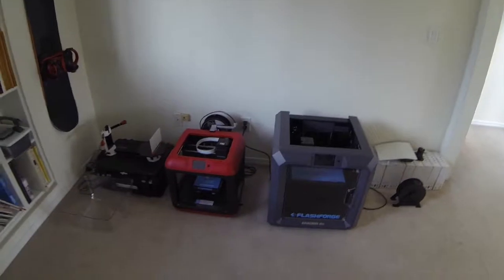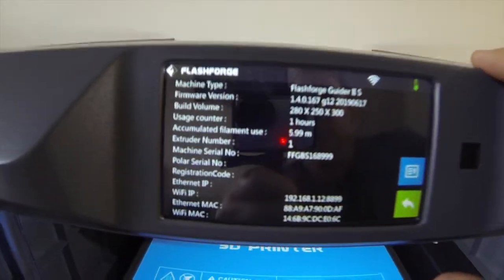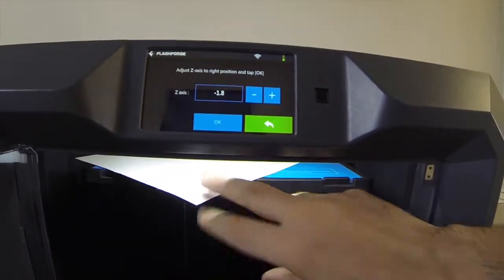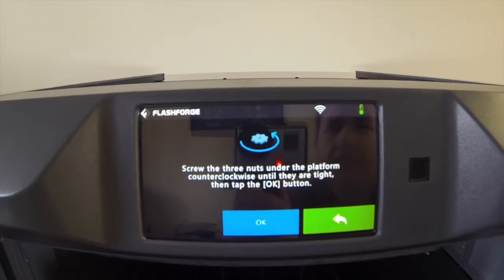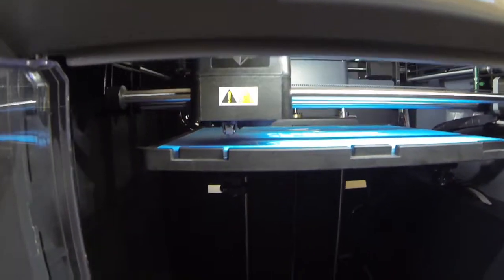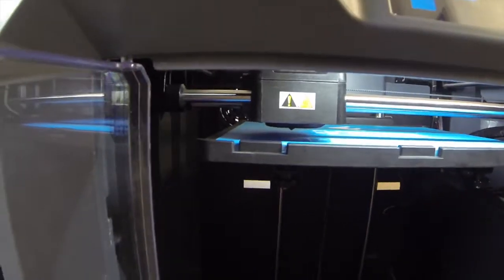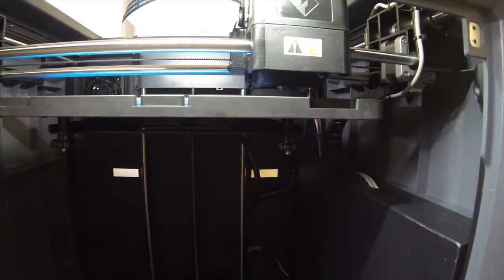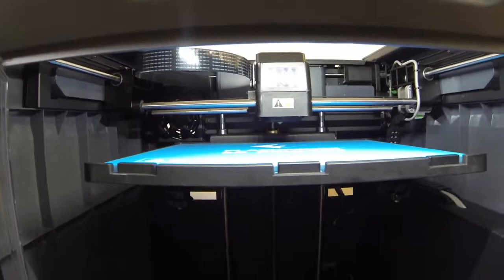FlashForge Guider 2S Calibration Issue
Video created by request of FlashForge support ticket to demonstrate issues with the printer